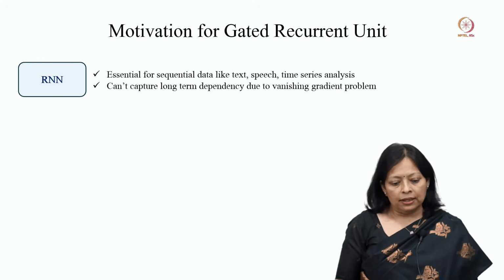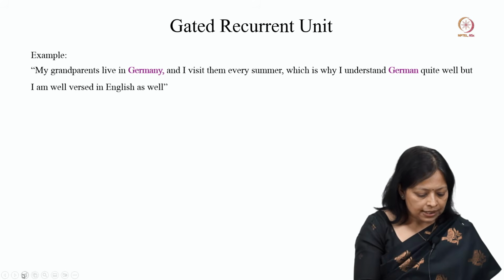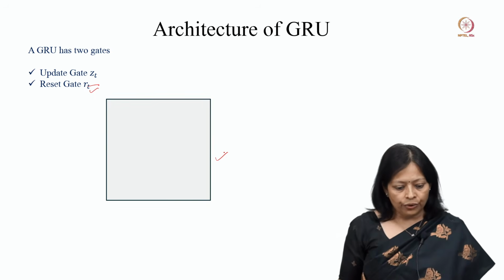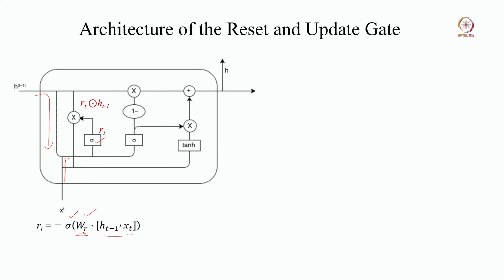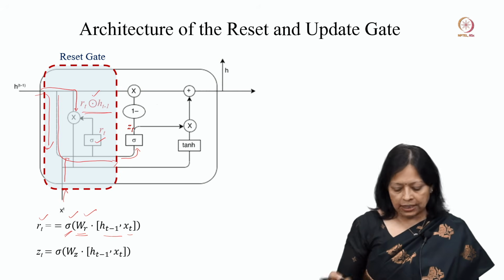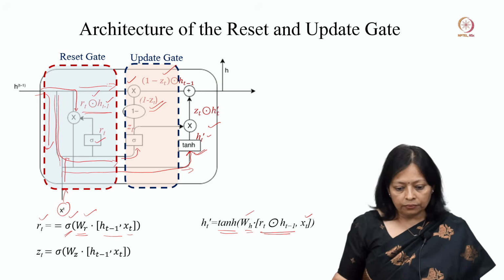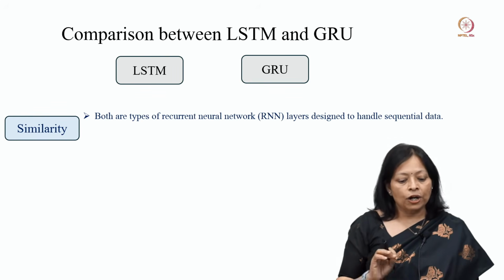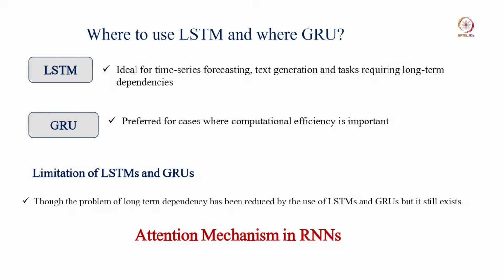Lec 40 Gated Recurrent Unit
Gated Recurrent Unit, LSTMs,
Gates in GRU